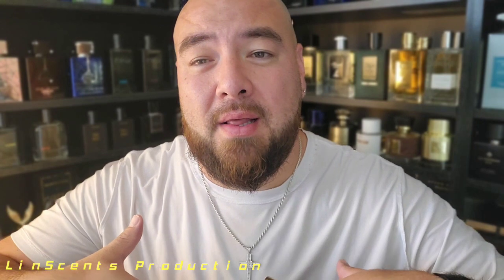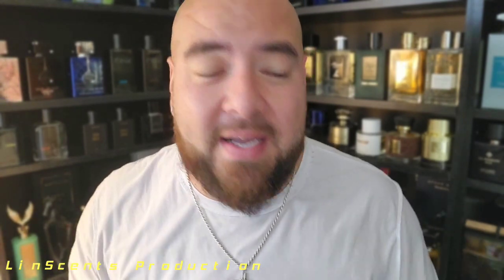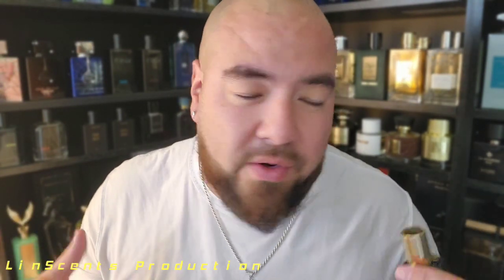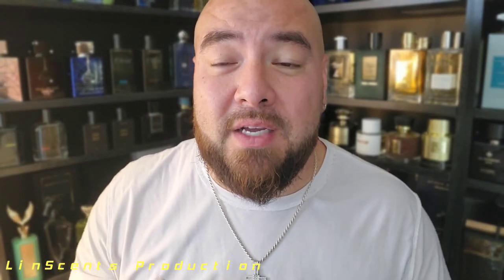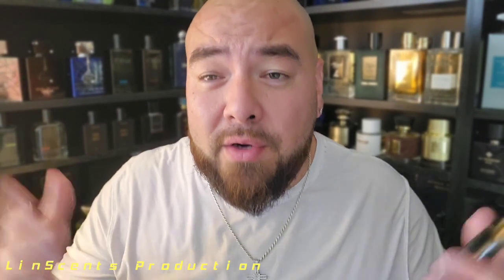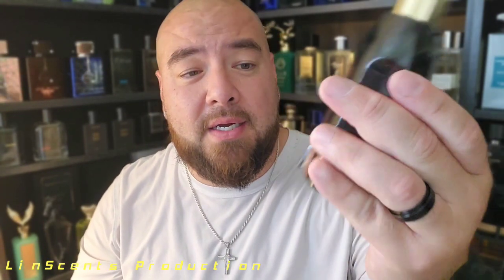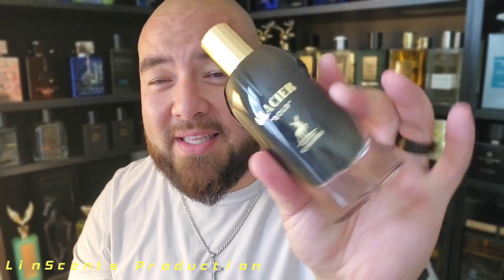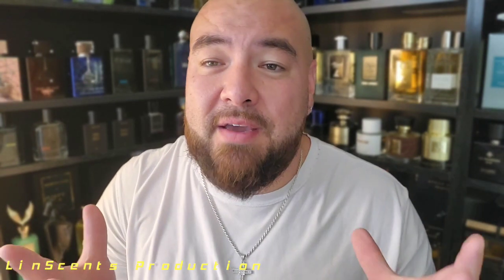Maison Alhambra Glacier Bold ( JPG Le Beau Dupe )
In this video I give my initial thoughts on this beautiful citrusy,  sweet,  fragrance from Maison Alhambra.  Glacier Bold is their version of Le Beau by JPG. This in my opinion wouldn't be my fragrance of choice but understand why people like it.

Tlin83babeeeeee